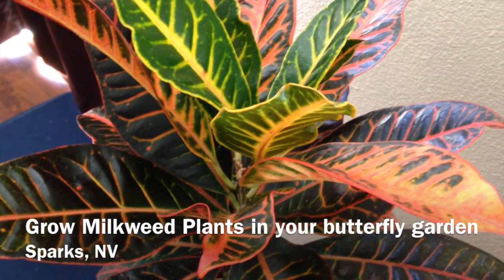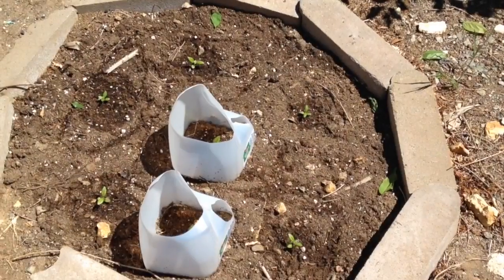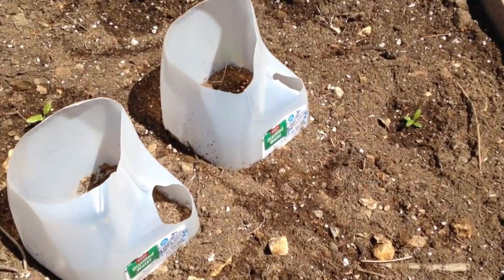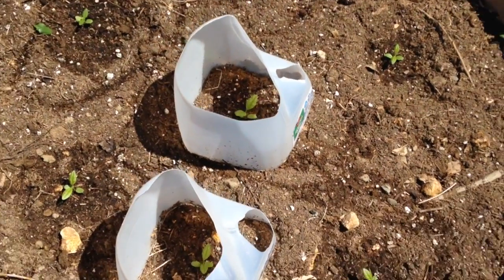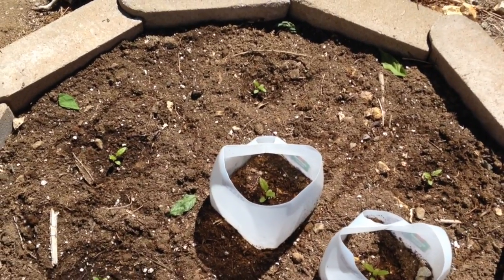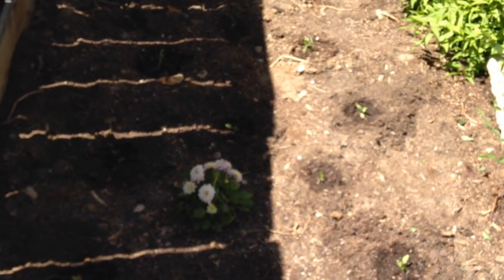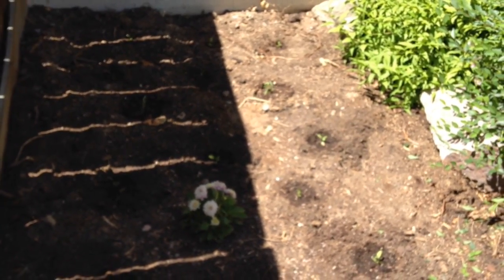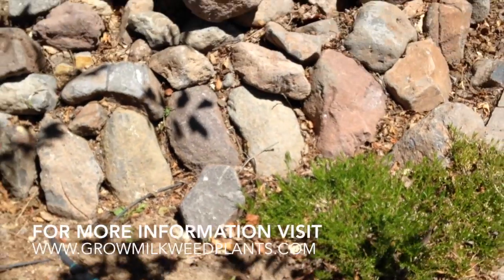Grow Milkweed Plants in your butterfly garden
This video is about a citizen scientest Growing Milkweed Plants in a new butterfly garden. The milkweed plants are only four inches tall when they are being transplanted.